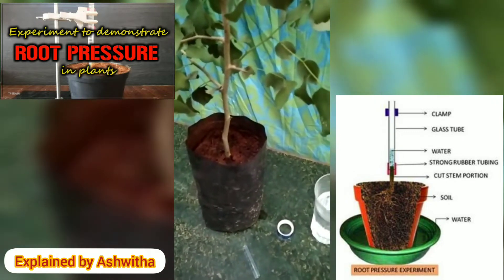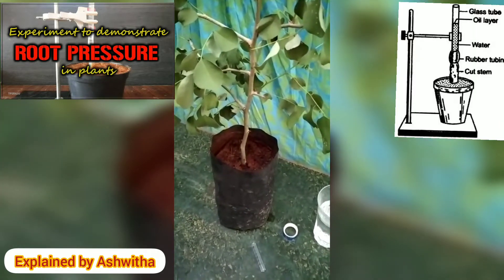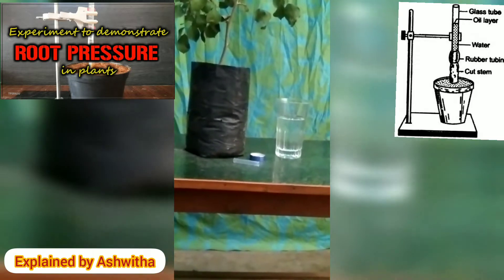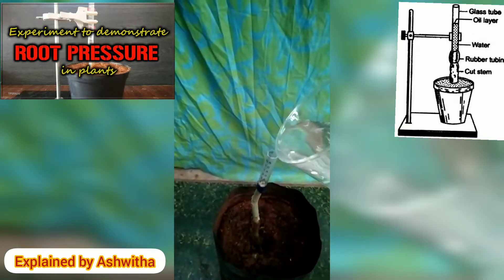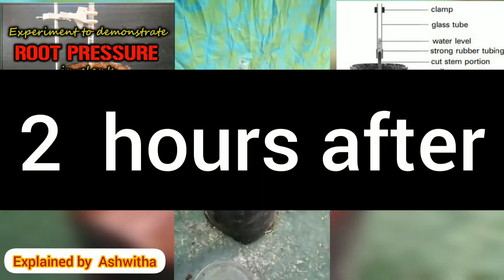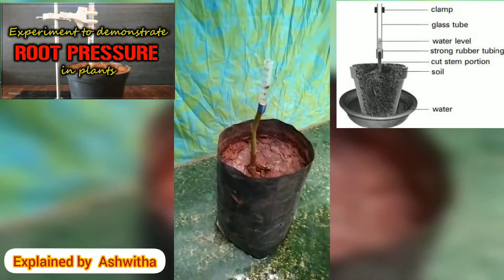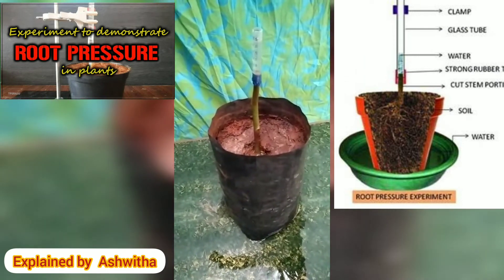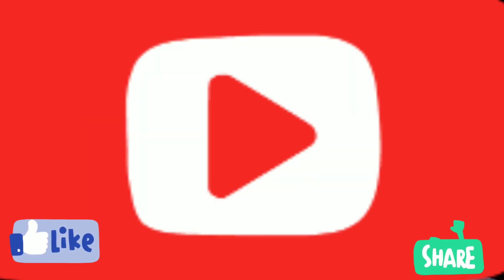Experiment to demonstrate root pressure in plants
experiment to demonstrate root pressure in plants. due to root pressure how water level increase in glass tube